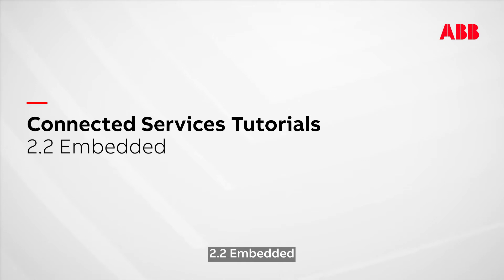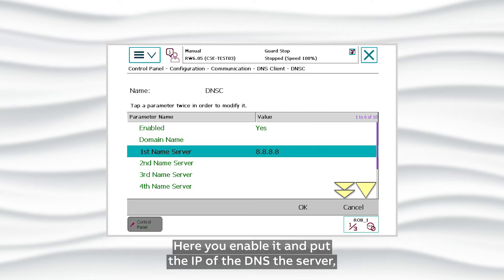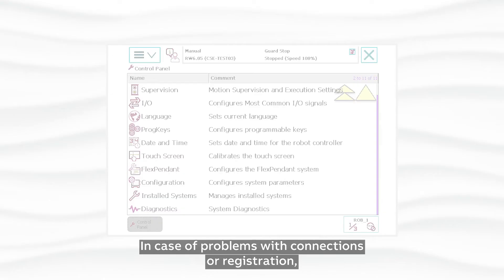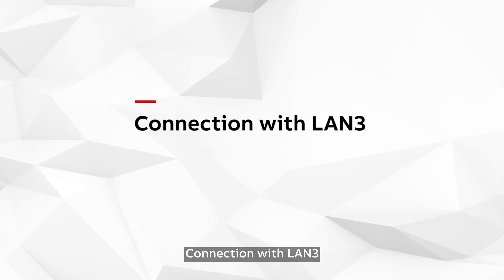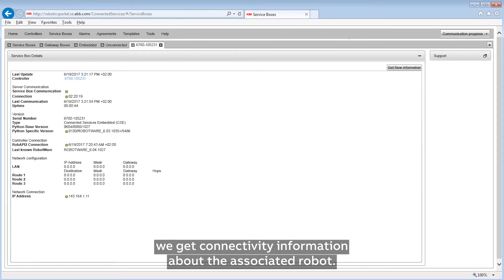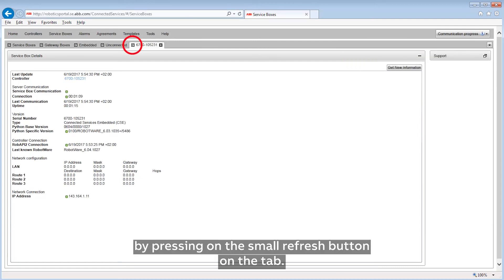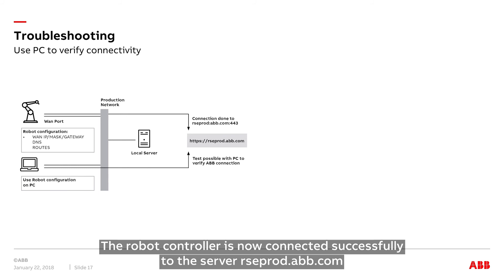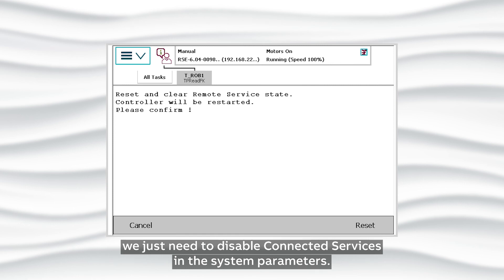Connected Service Embedded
Connected Service Embedded is a native secure software feature incorporated in the new Robot controllers, which doesn't require a Service Box anymore when the robot has outbound access to Internet.